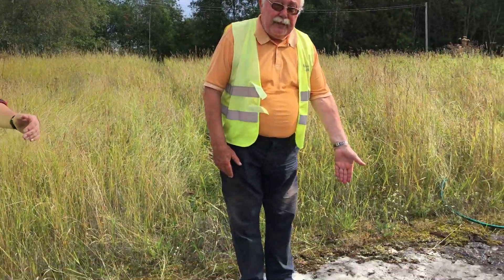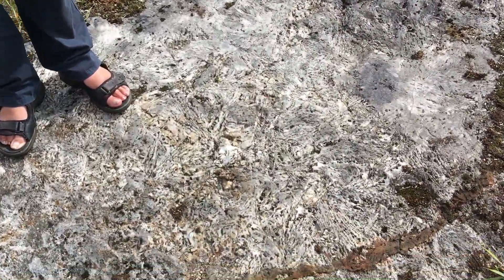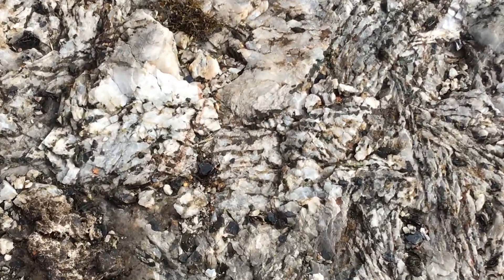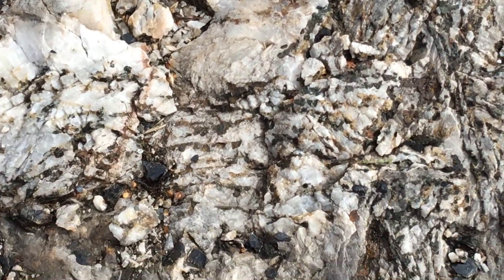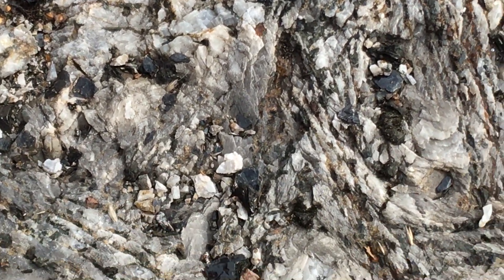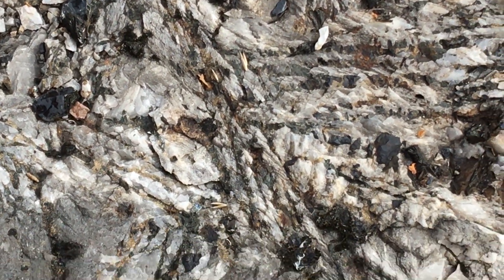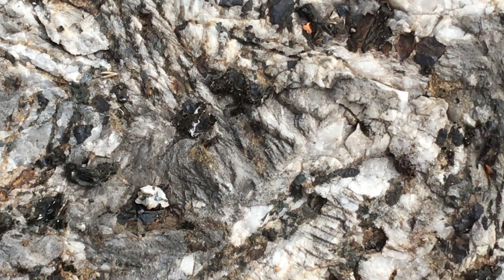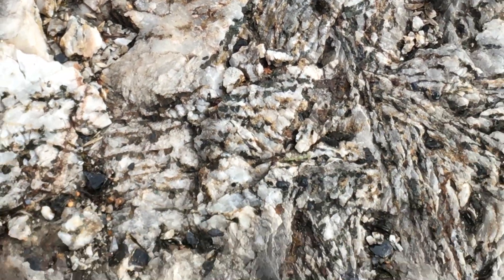*Secret Outcrop* of Sövite (Carbonatite) Pegmatite at Alnö Igneous Complex